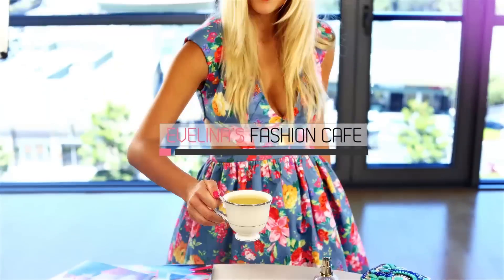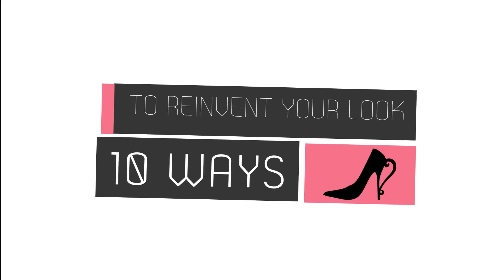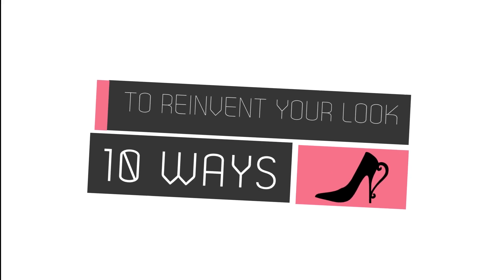10 Ways To Reinvent Your Look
Hey unicorns! If you like it than you put a "thumbs up on it", you know the drill :)